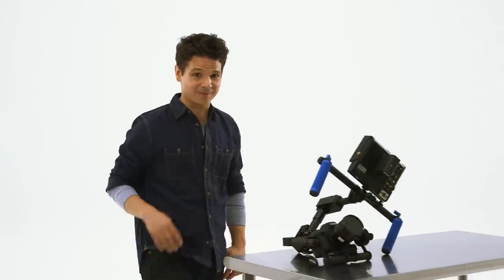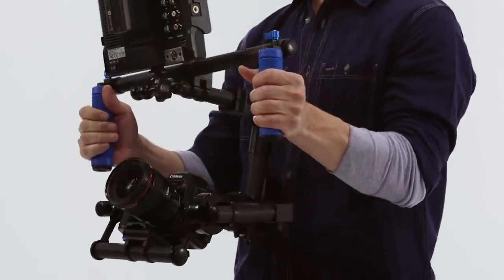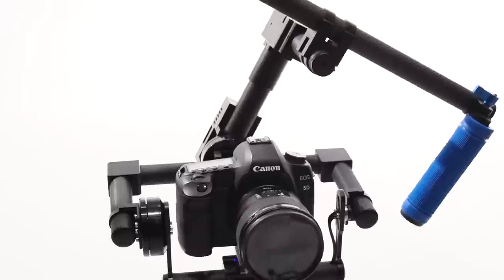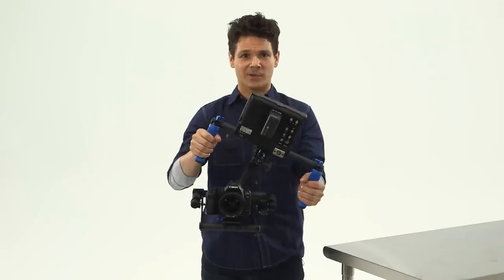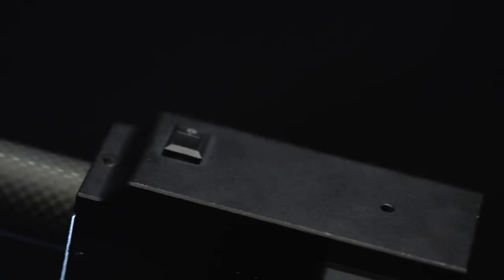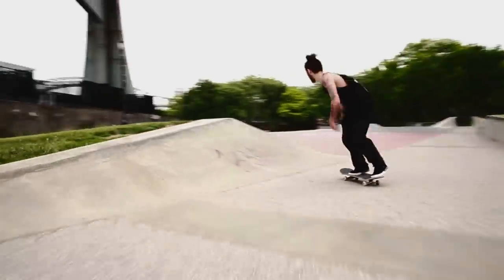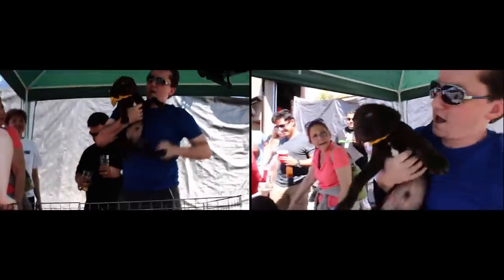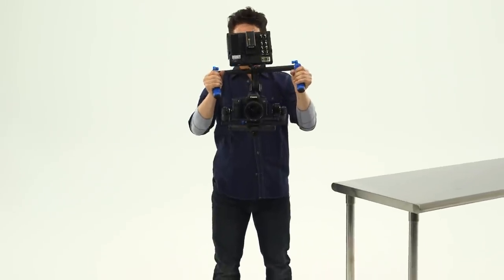ZEROGRAV GYRO STABILIZER by Flashpoint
Experience a extra level of mastery over the challenge to tame camera movement with the new Flashpoint ZeroGrav G 2-Axis Digital GYRO Stabilizer for your DSRL or BMCC! This gyroscope accelerometer grip is a new generation of high strength,high efficiency 2-axis precision devices, detecting the angular velocity and acceleration of the camera in three dimensional space, calculating the camera position, providing an amazing level of stability assistance for the most complex motion tasks. The gyros within compensate for any and all unstable movements when they are calibrated correctly. A lithium powered gyro motor, through calibration of inertial measurement in tandem with the sensors, softwareparameters and application, controls Pitch and Roll/Yaw. You can greatly increase the speed at which you are able to handle the action or enhance the illusion of dreamlike floats through space. The affordable cinematographer's tool takes you places you never dreamt of for a serious fraction of the price ofpreviously available technologies.

Flashpoint is a world-leading manufacturer of professional photography equipment used by industry professionals who want superior results. Flashpoint produces the highest quality products our market has to offer and the unmatched customer service.